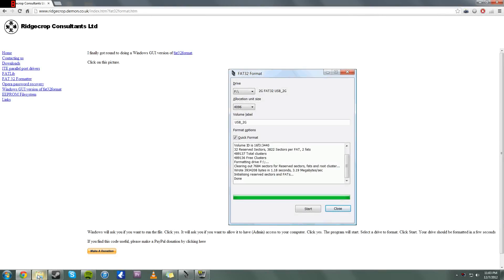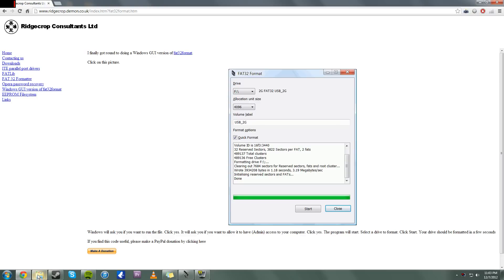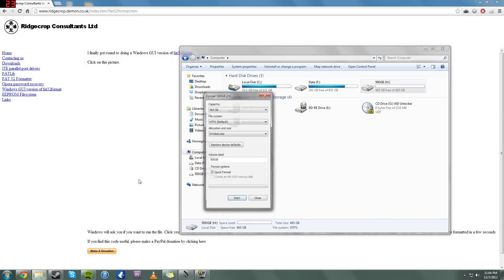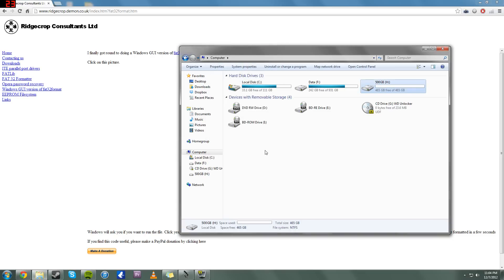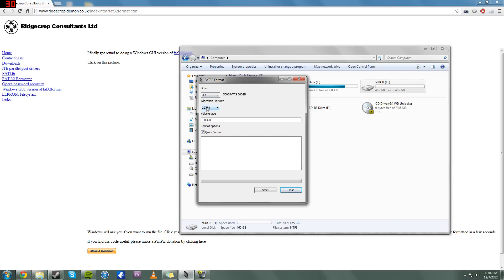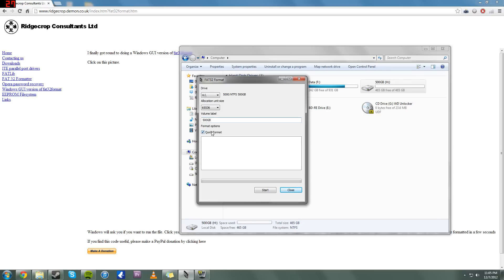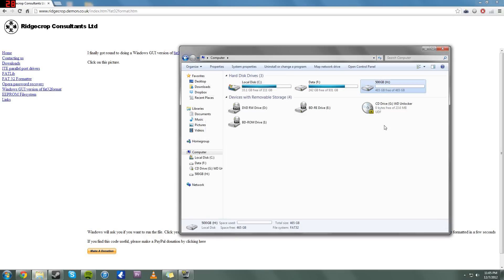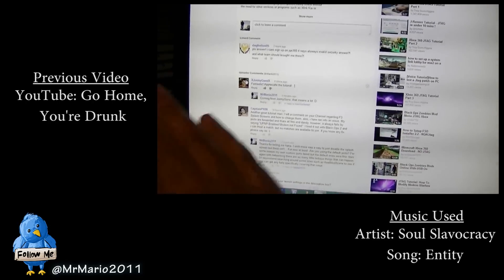How to Format an External HDD to Fat32 (For Xbox 360 & PS3 Use)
Most external hard drives out there are formatted to NTFS by default or another type of file system that isn't compatible with the Xbox 360 or PS3, however with this tutorial I'll show you how to easily format it!